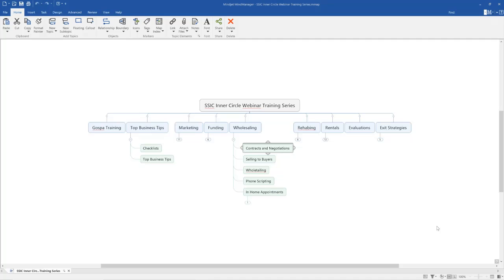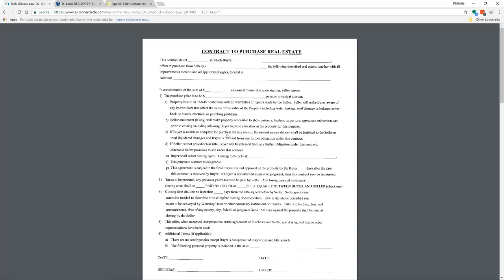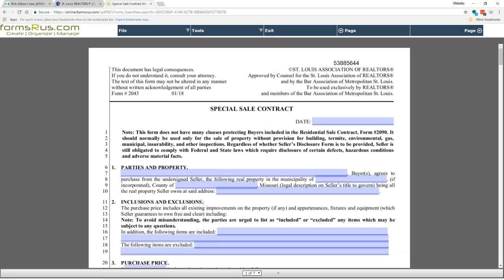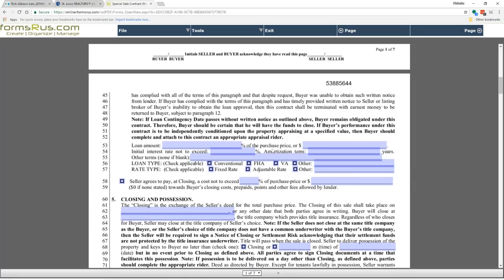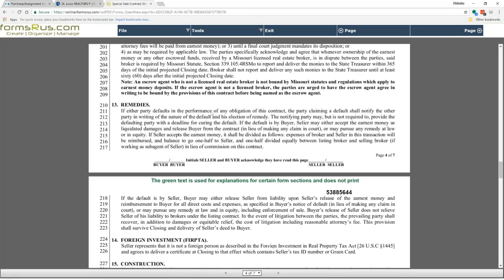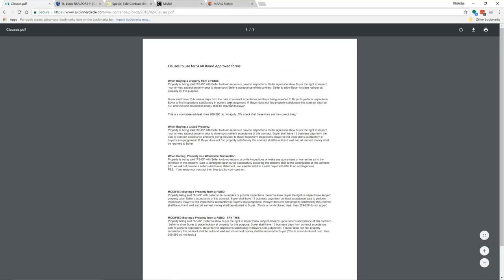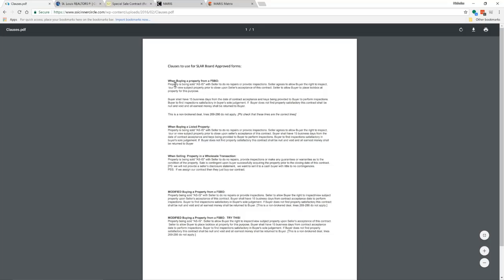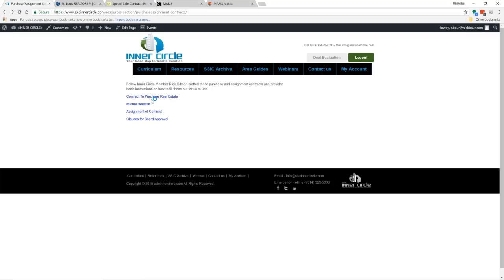1 Wholesaling Contracts and Negotiations